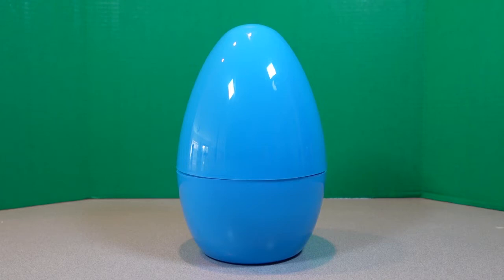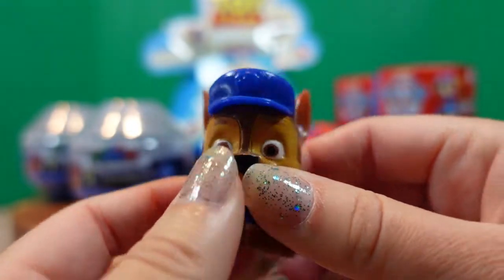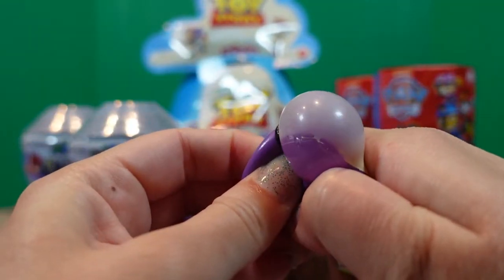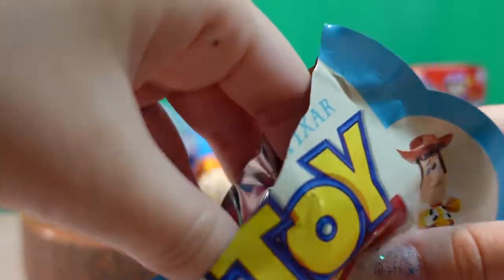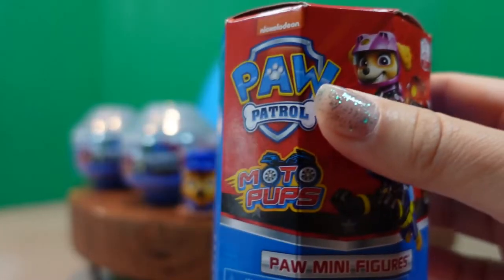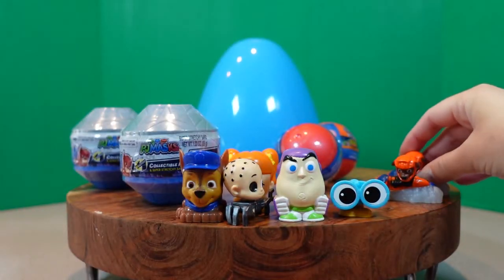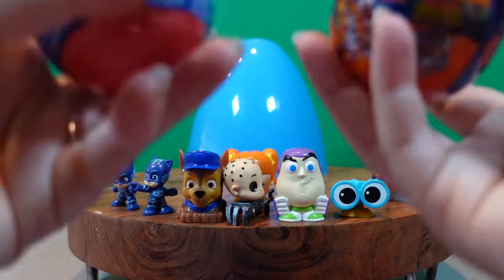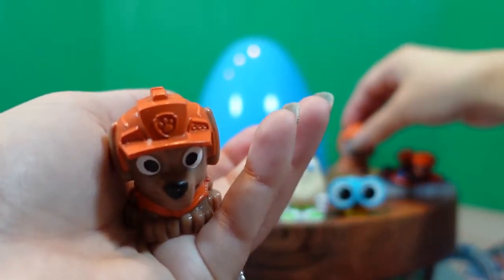Surprise Egg | Mashems | Toy Story | Paw Patrol | PJ Masks | Toy Video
Wholesome kidz Presents Surprise Egg | Mashems | Toy Story | Paw Patrol | PJ Masks